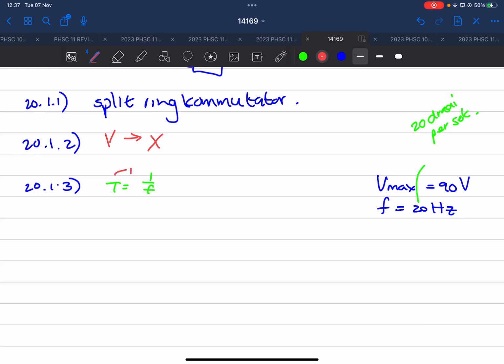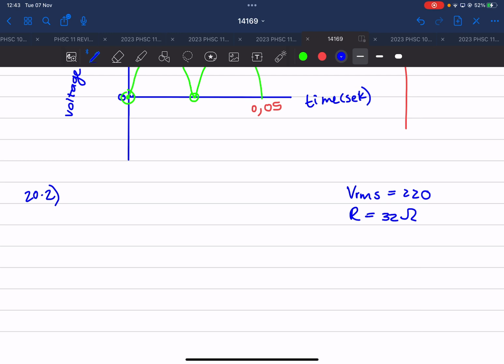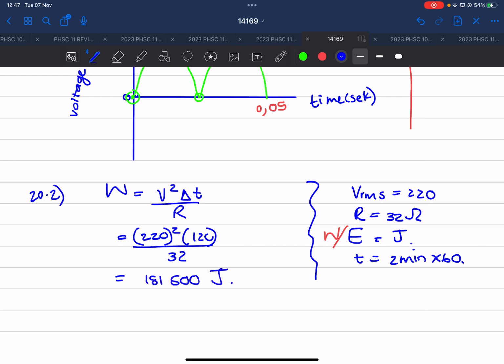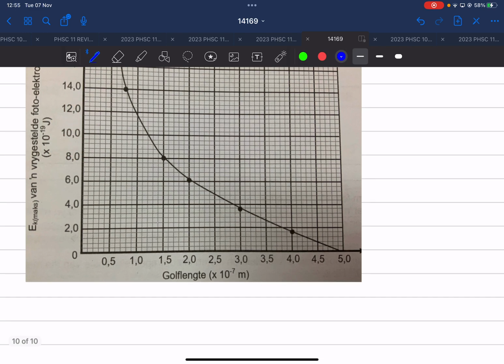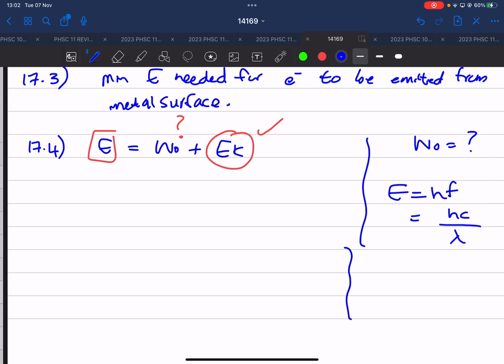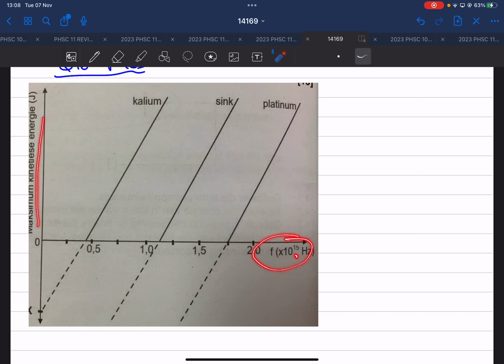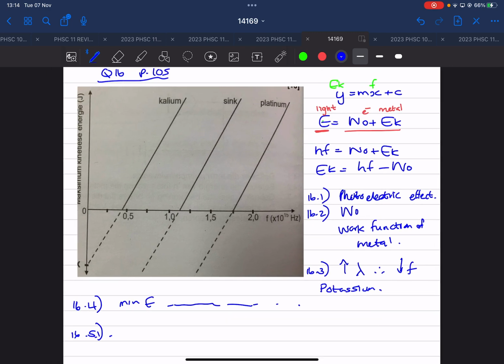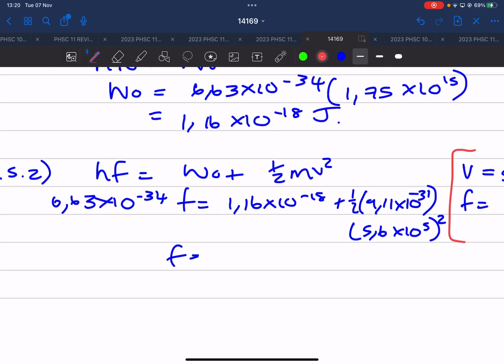2023 PHSC 12 AFR/ENG MACHINES & LIGHT REVISION